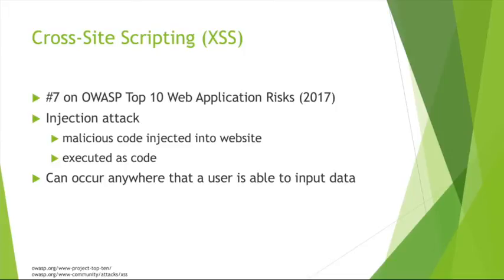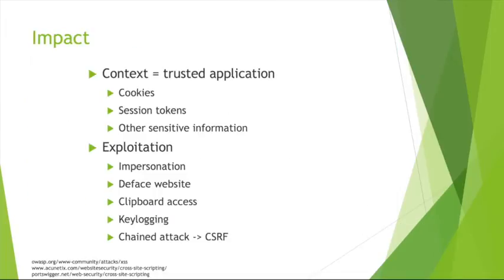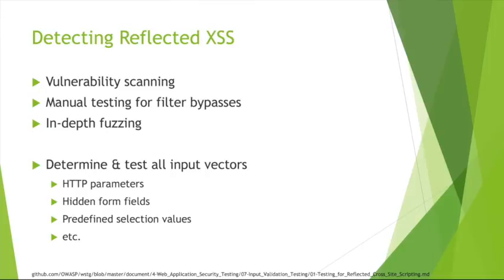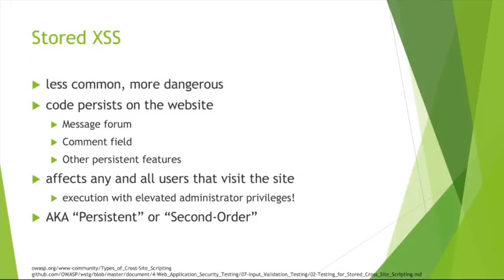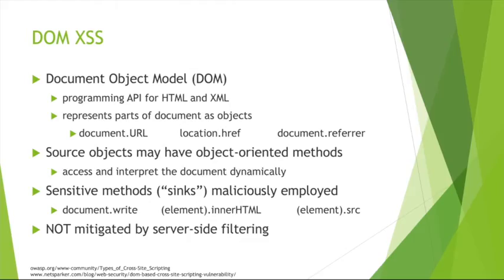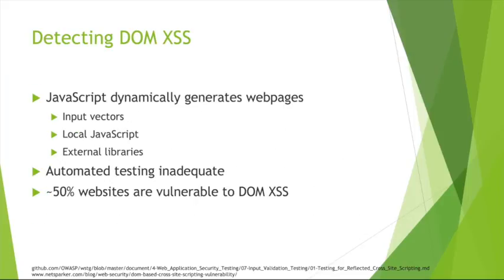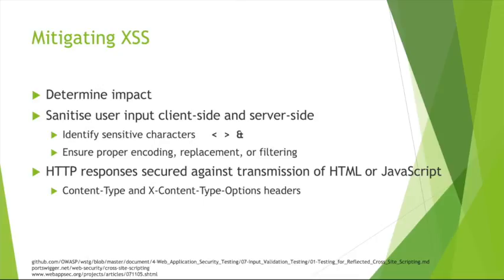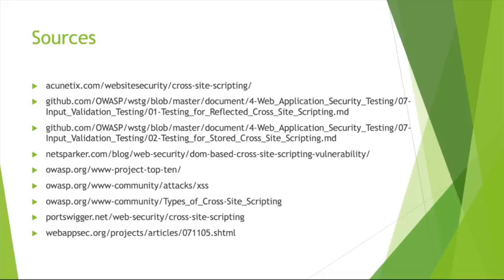XSS - Cross-site Scripting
Cross-site Scripting (XSS) Vulnerabilities